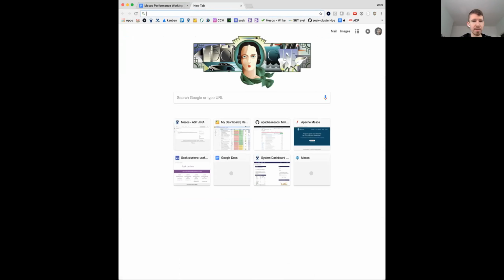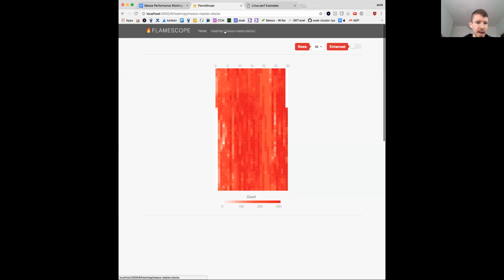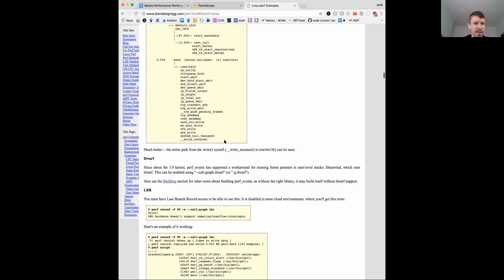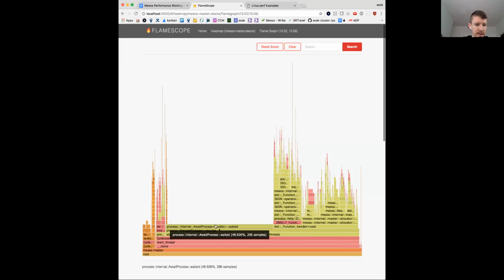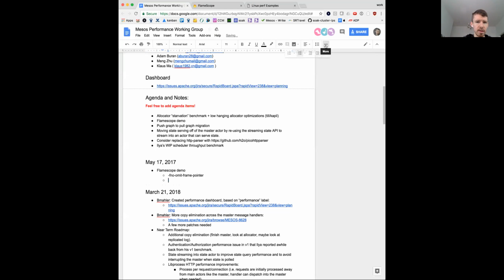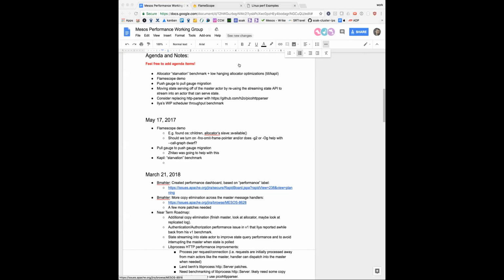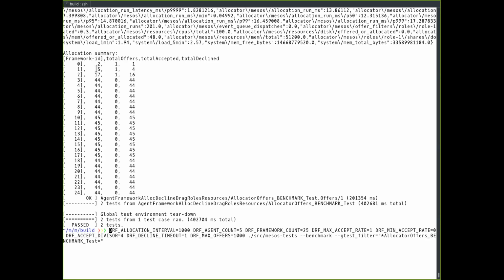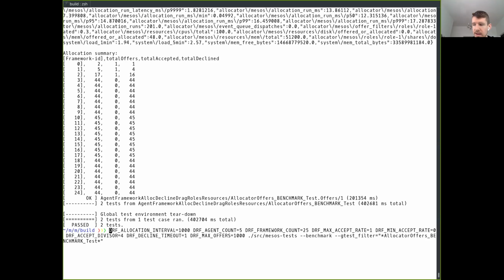GMT 2018-05-16 Performance WG